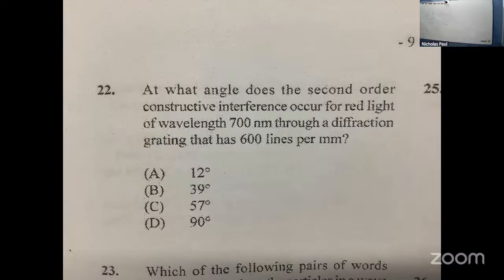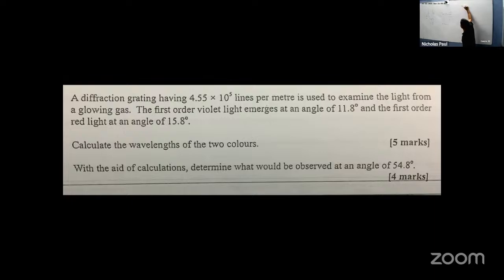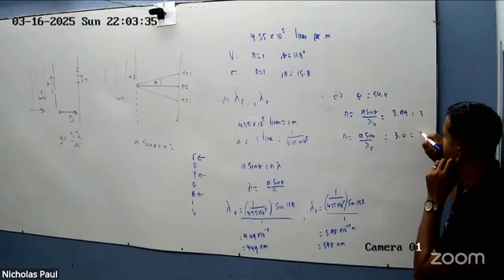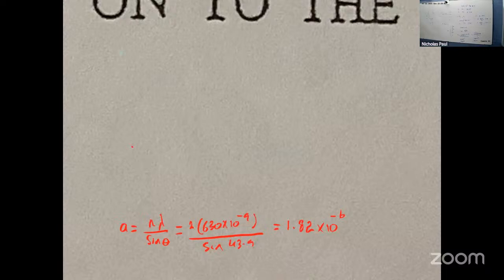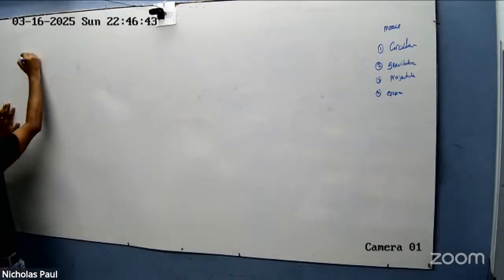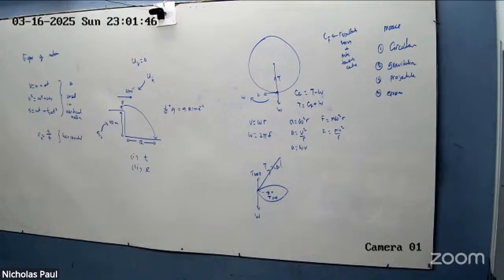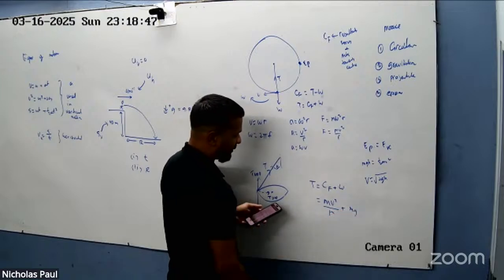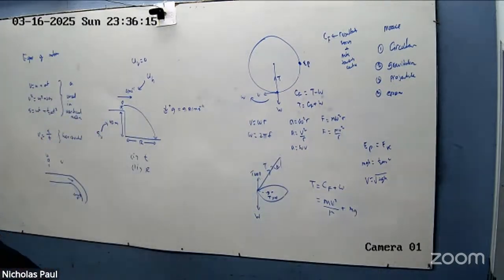Unit 1 Physics Diffraction grating and interference